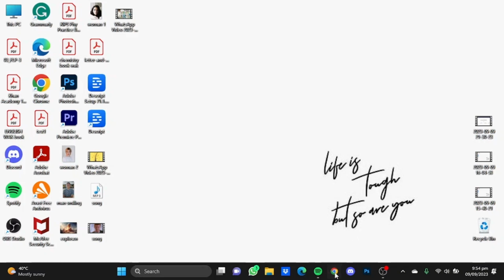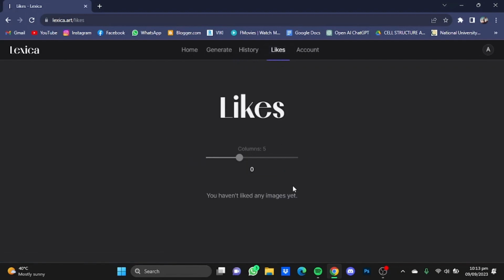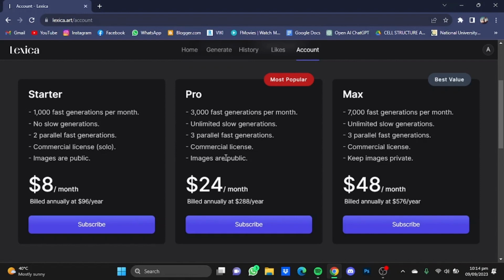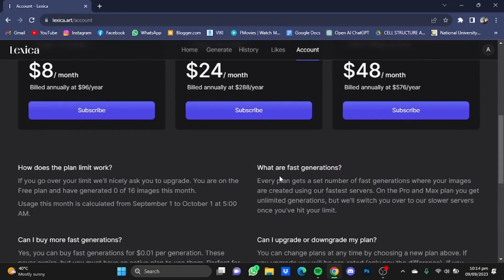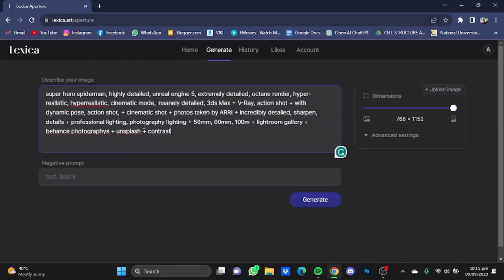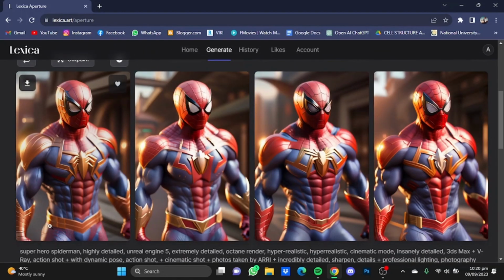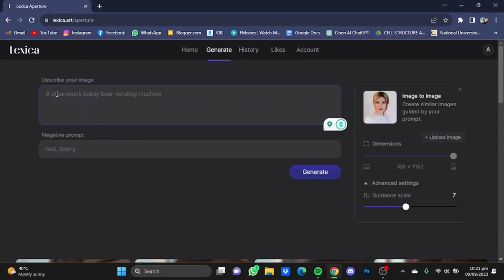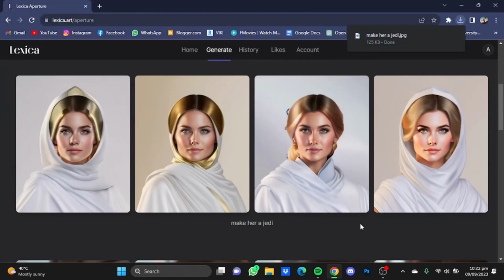Lexica AI Tutorial & Walkthrough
In this tutorial I explain, how you can use Lexica AI. You get a complete walkthrough of the leading stable diffusion search engine.

Timestamps:
00:00 Intro
00:13 Lexica AI Website
00:26 Copy Prompts
00:32 Generate Tab
00:43 History Tab
00:48 Likes Tab
01:07 Account Tab / Plans
02:00 How To Use Lexica
03:57 Using Negative Prompts